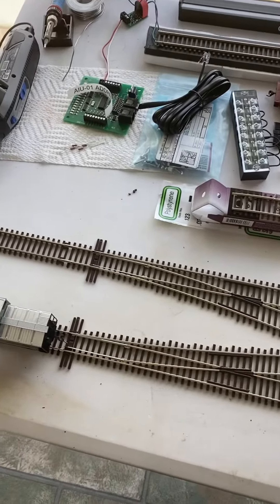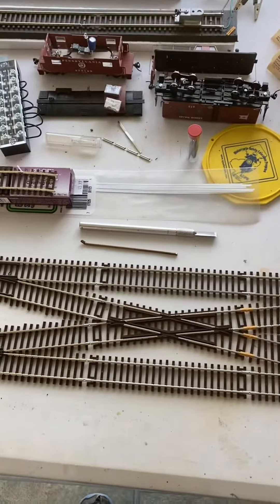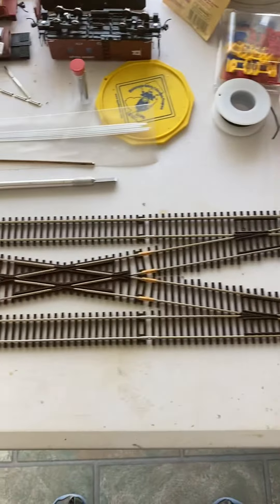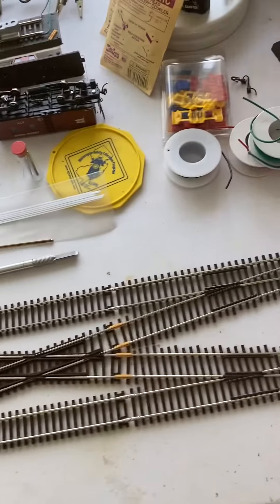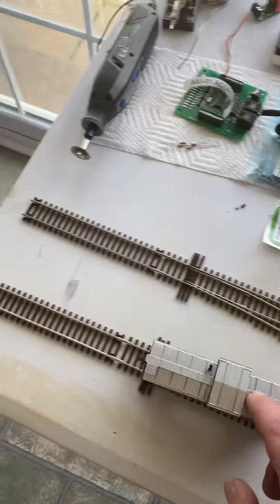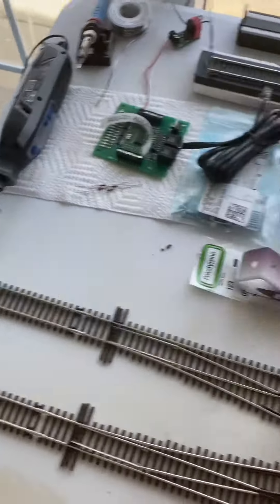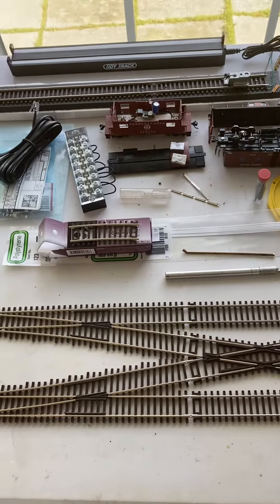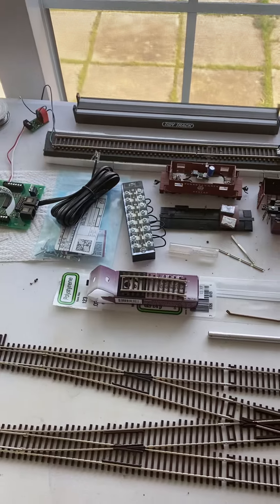005.Final steps in building the double crossover